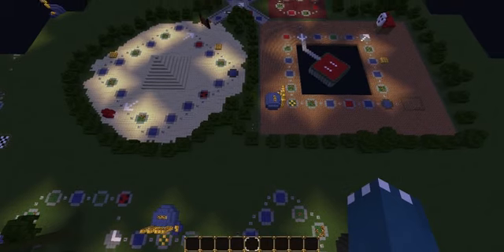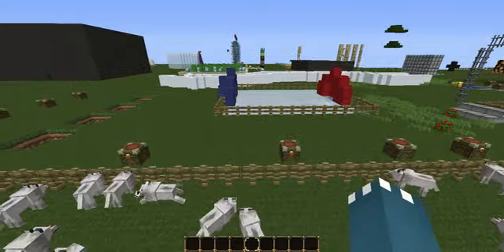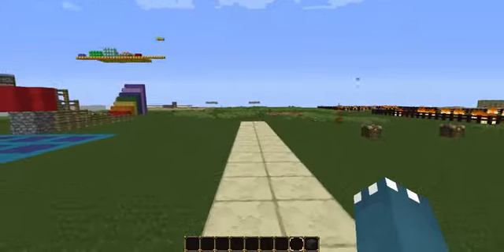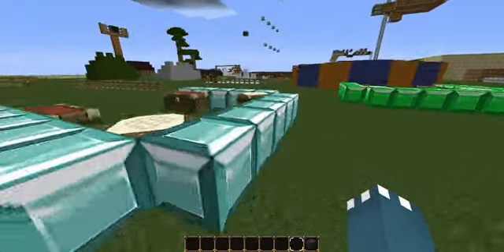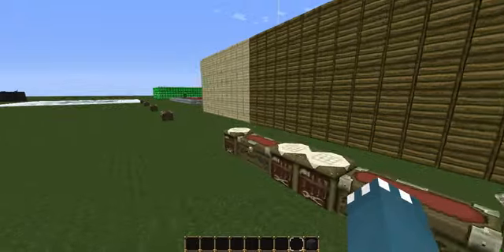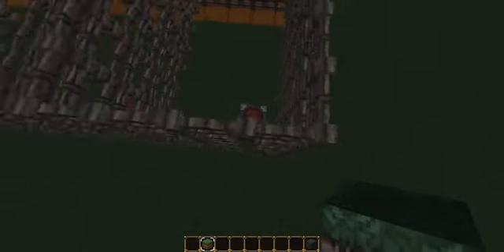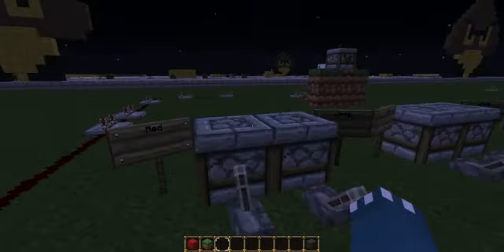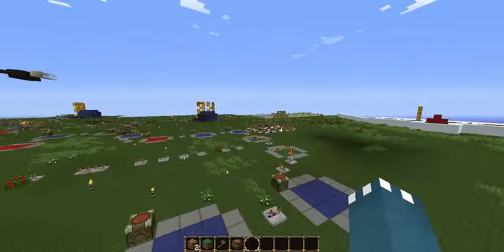Minecraft Mario Party World Part 2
Another tour of the Mario Party World!